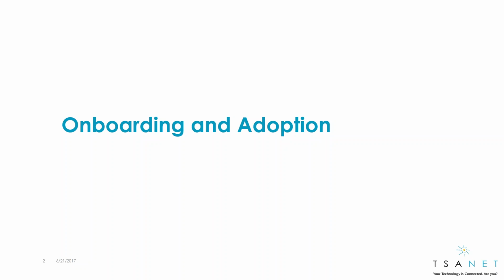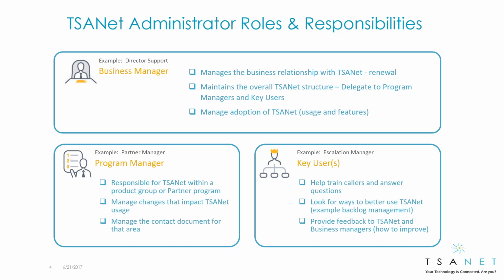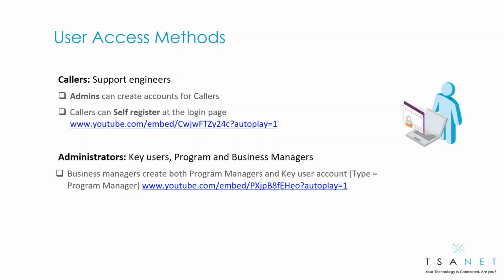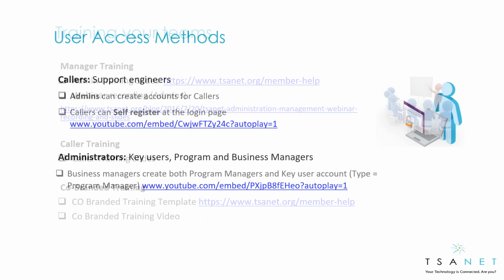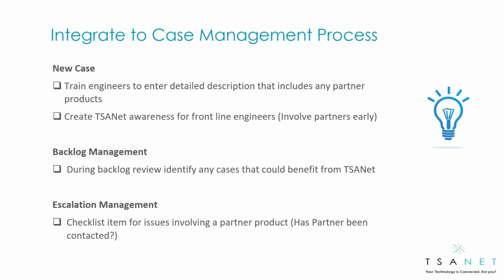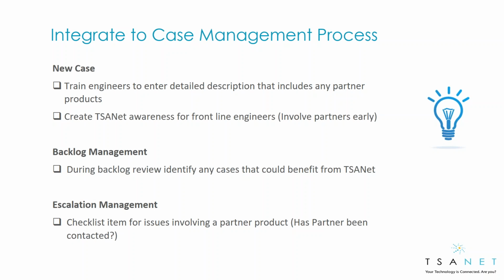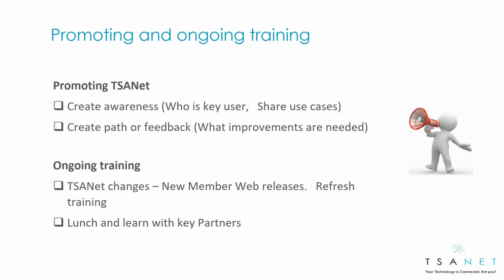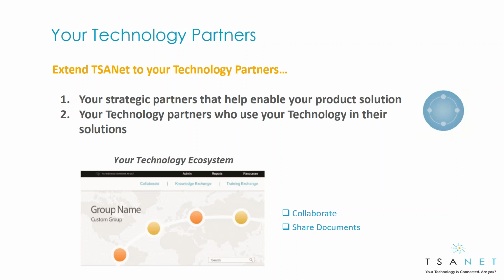3 tips to improve TSANet usage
How to improve the usage of TSANet in your company